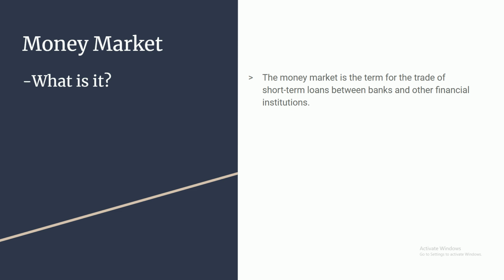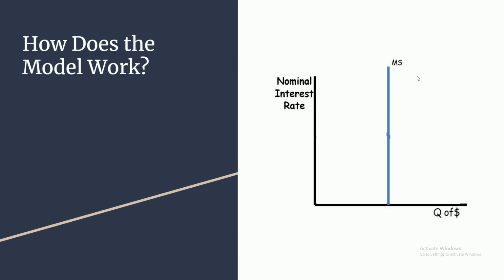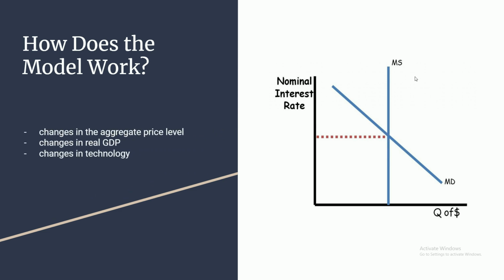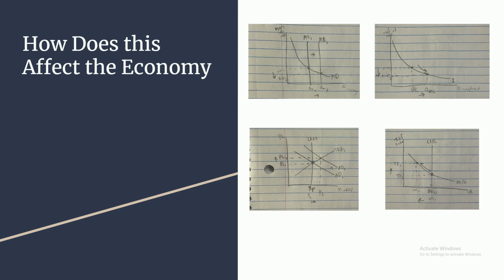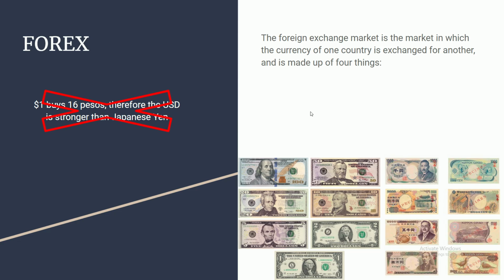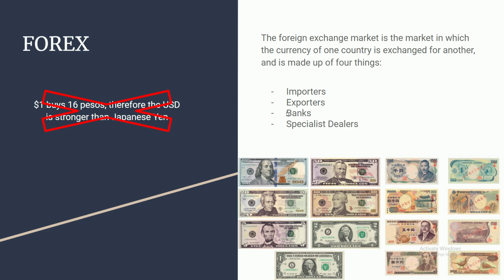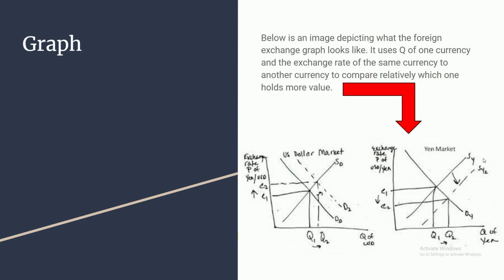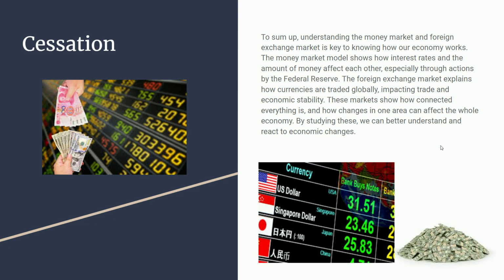Mac Lama - Econ Final Exam